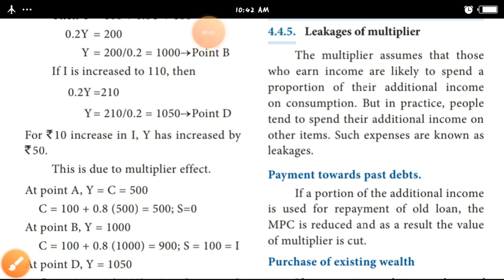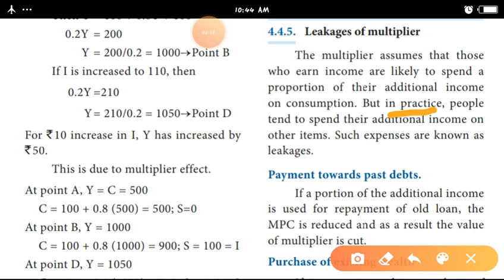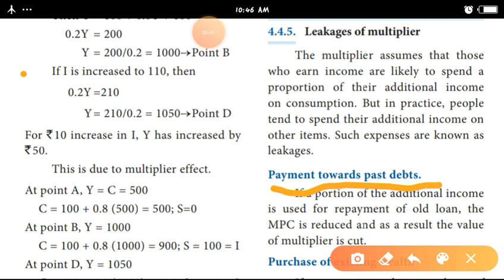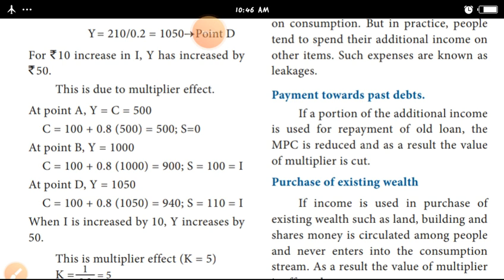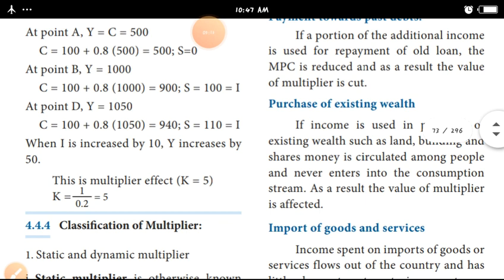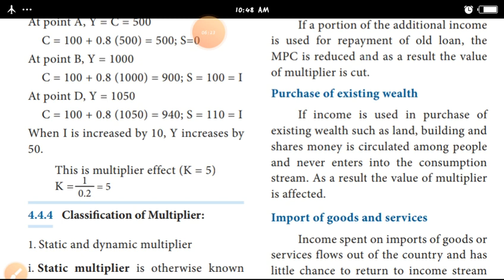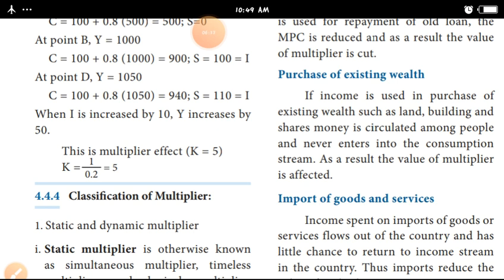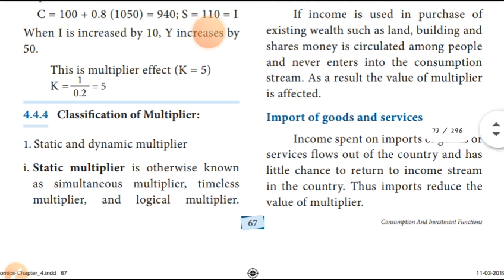XII STD - ECONOMICS - CHAPTER : 4 - LEAKAGES OF MULTIPLIER